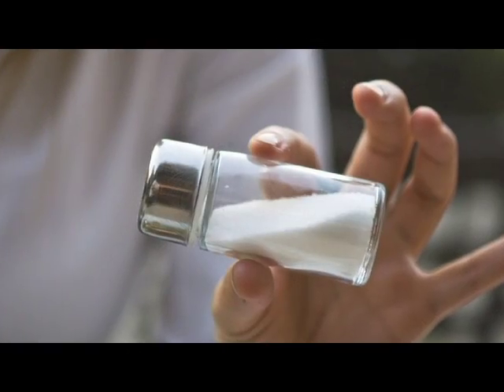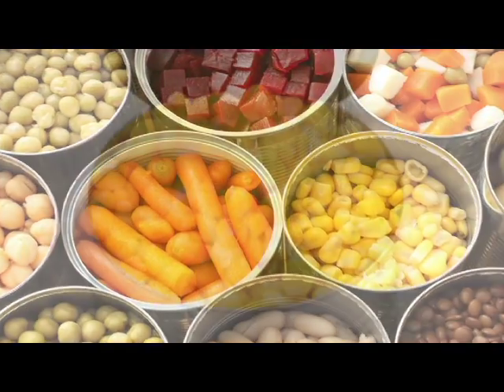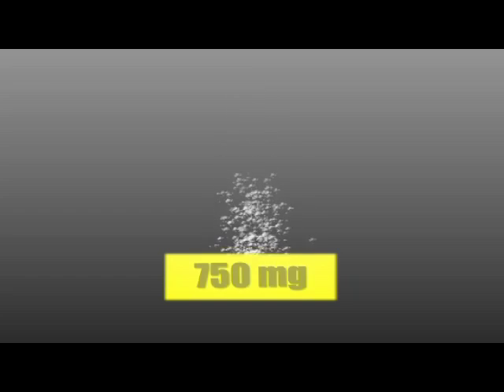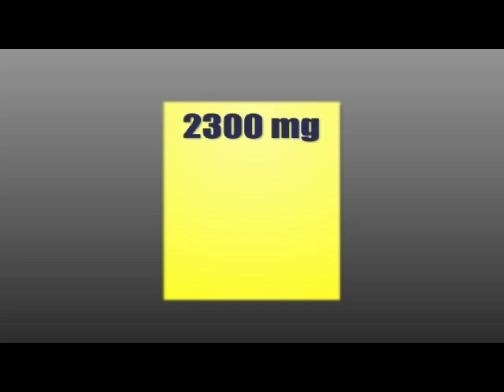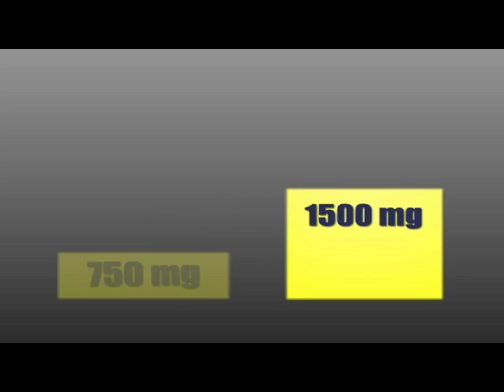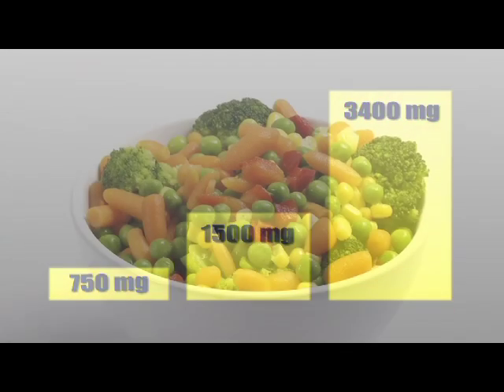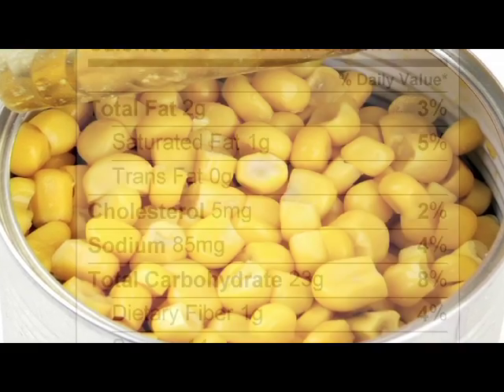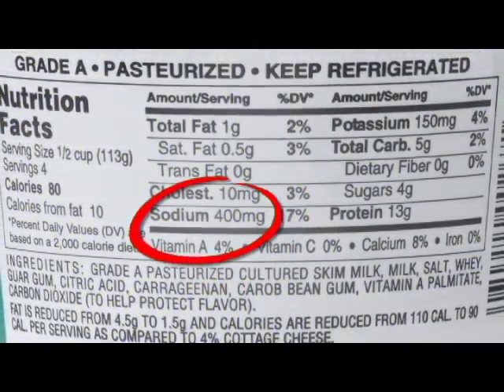Salt Shocker - Canned Vegetables - Is There Too Much Salt? - ChooseHealthLA.com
Salt is hidden in many places you might not suspect, like some of the the canned vegetables you find on the grocery store shelf.

Consuming too much sodium can cause increased blood pressure and put you at a higher risk for heart disease and stroke. The U.S. Government's Dietary Guidelines for Americans currently recommends that you should not consume more than 2,300 milligrams of sodium per day, or 1,500 milligrams for older adults, African Americans and people with high blood pressure.

But unless you read every food label and never dine out, you're probably getting far more than that. In fact, the average person consumes more than two times their recommended daily amount of sodium!

Here are the Mayo Clinic's tips for cutting back on sodium in your diet:
Eat more fresh foods and fewer processed foods.
Opt for low-sodium products.
Remove salt from recipes whenever possible.
Limit use of sodium-laden condiments.
Use herbs, spices and other flavorings to enhance foods.
Use salt substitutes wisely.